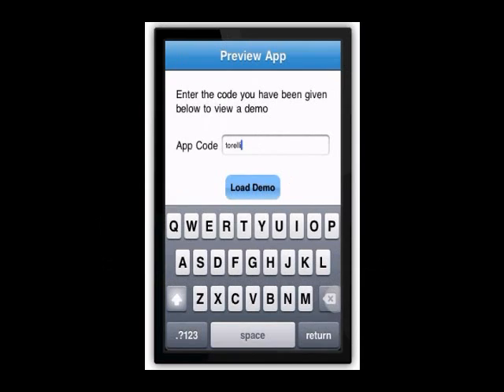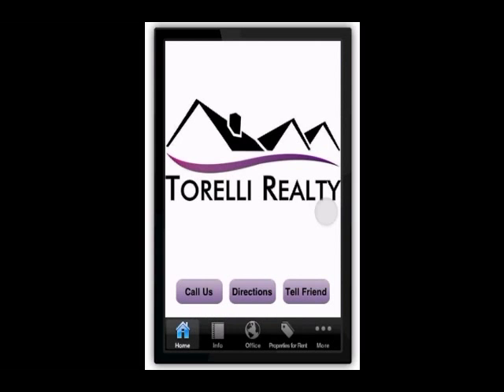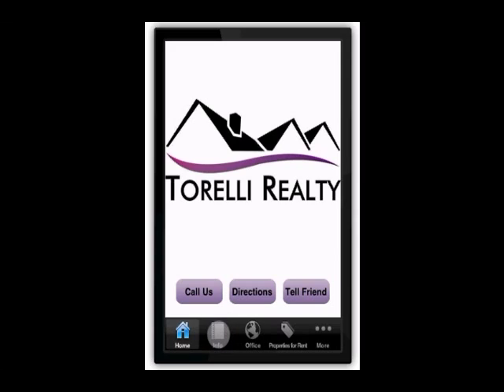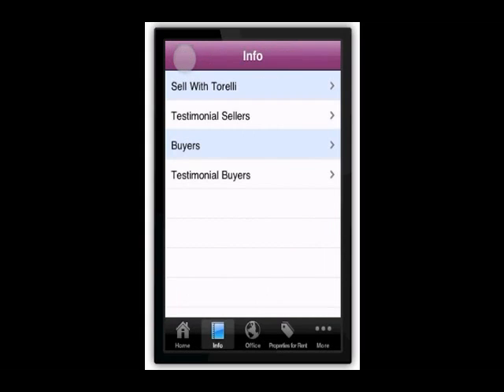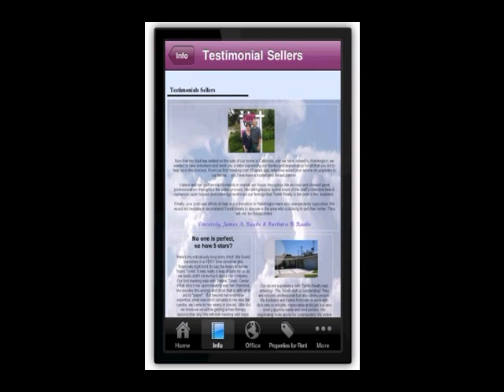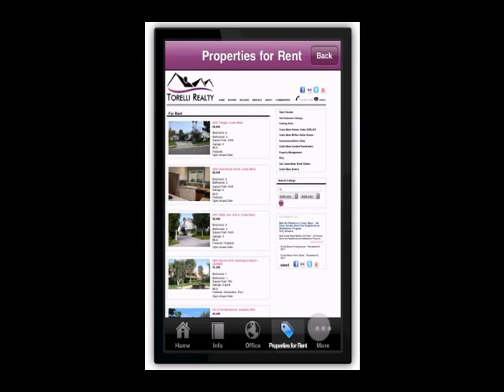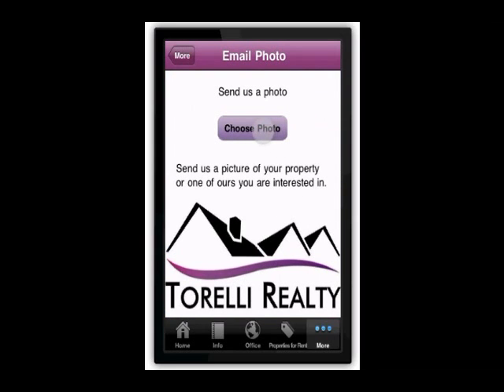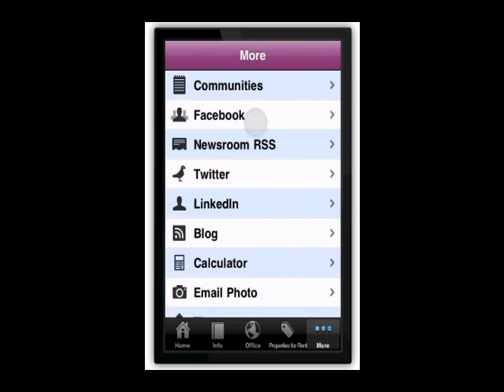iPhone and Android Mobile Apps for Realtors, Mobile Apps for Real Estate Industry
Quantum SEO Solutions - iPhone and Android Mobile Apps for Realtors and the Real Estate Industry.